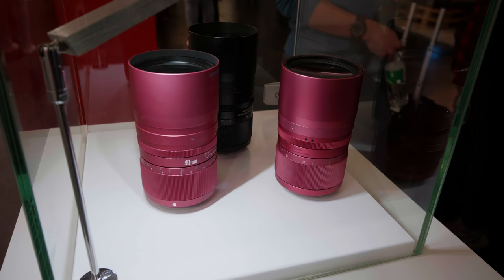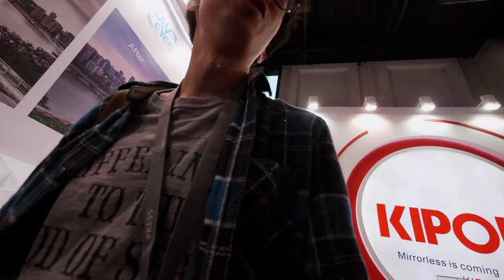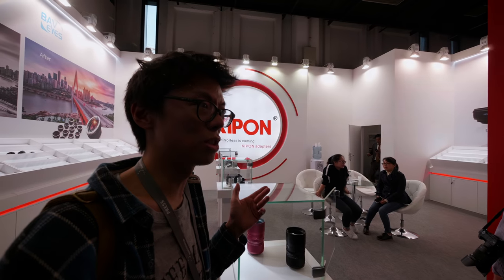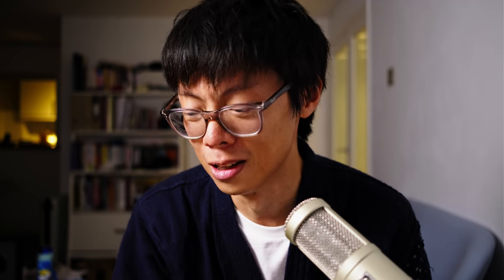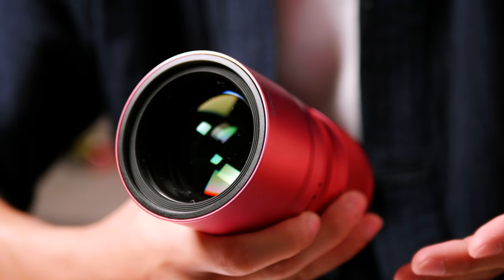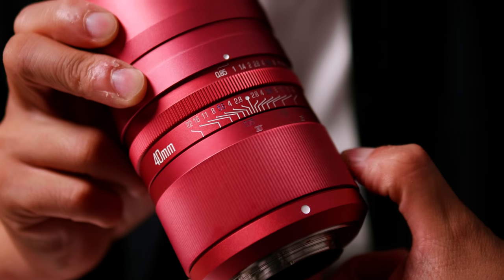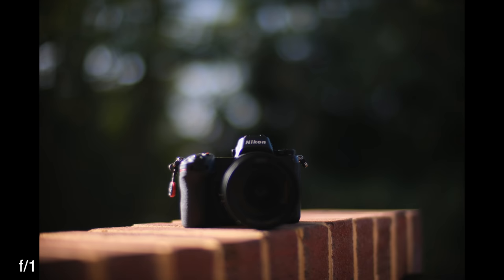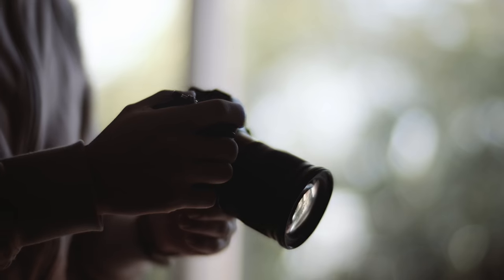Pink 40mm f/0.85 Lens BOKEH Machine!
It's pink, it's heavy and it's loaded with lots of scrumptious bokeh gorgeousness. This is the Kipon 40mm f/0.85 - the largest aperture lens currently available for mirrorless cameras (Fujifilm X mount and Sony E mount) - but what's it like and is it worth your money?